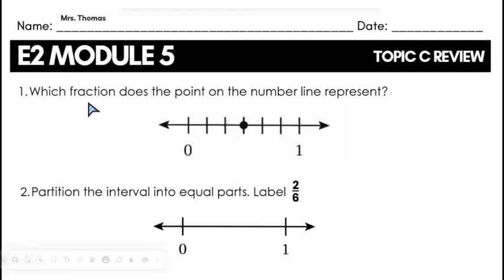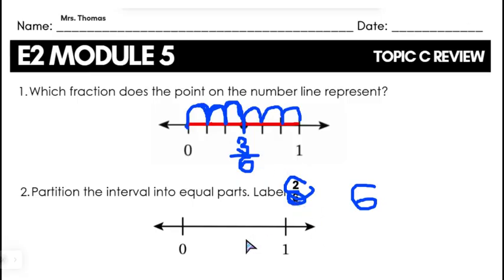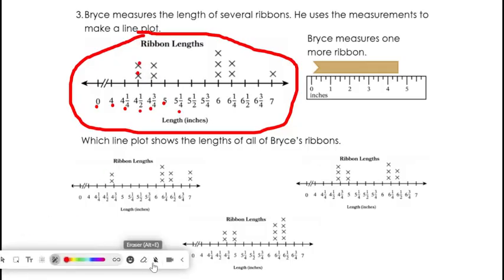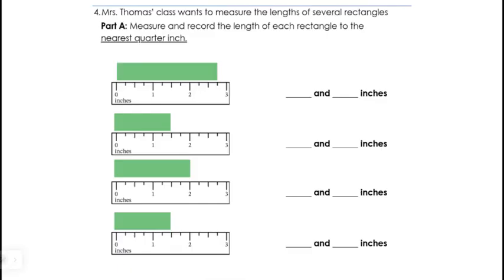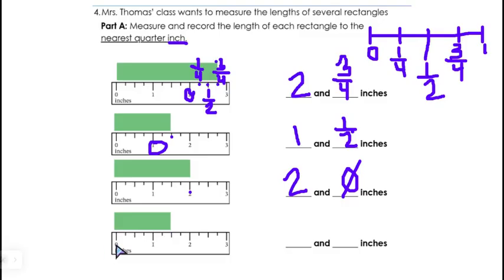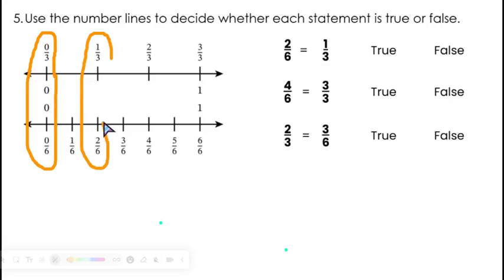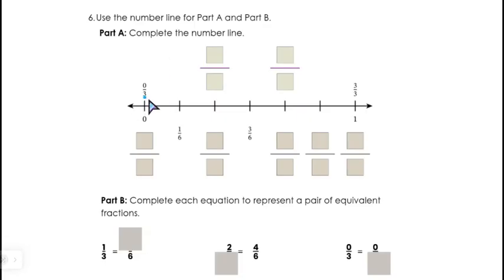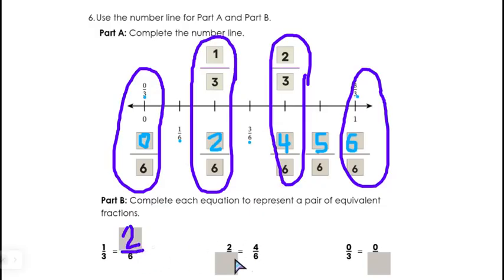Eureka Squared Grade 3 Topic C Test Prep | Fraction Review + Line Plots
Welcome back, mathematicians! 🎉

In today’s lesson, we’re reviewing everything you need to know to feel confident and ready for your Eureka Squared Grade 3 Module 5 Topic C Quiz.

In this video, we walk step-by-step through key skills like:
✔ Identifying fractions on a number line
✔ Understanding how a whole is partitioned
✔ Using the denominator to guide your thinking
✔ Plotting fractions correctly
✔ Reading and analyzing line plots

✨ This review is designed to help you feel prepared and successful when it’s your turn to shine on the test!

This video pairs perfectly with the worksheet so students can:
• Follow along step-by-step
• Pause and practice
• Show their thinking just like on the test

🧠 Helpful Test Tips from the Video:
Always identify how the whole is partitioned first
The denominator tells you how many equal parts
Count your “hops” from 0 to find the numerator
Take your time and do your best — it doesn’t have to be perfect!

💛 For Teachers:
This resource is perfect for:
• Test prep
• Small group review
• Homework support
• Intervention
• Eureka Squared Module 5 Topic C alignment